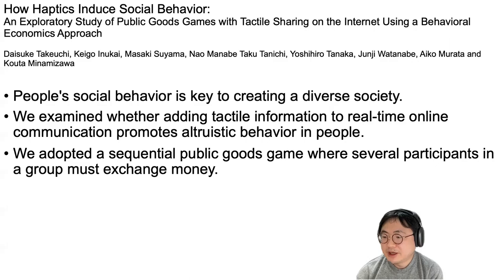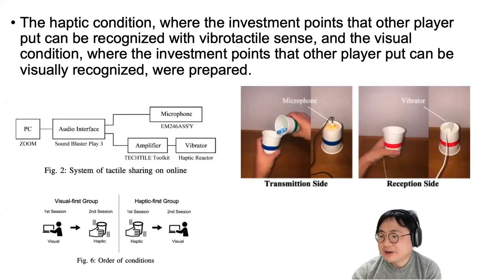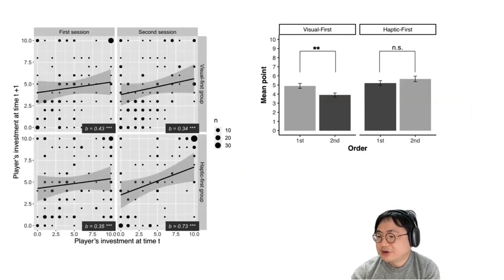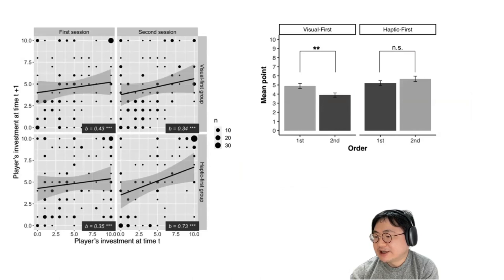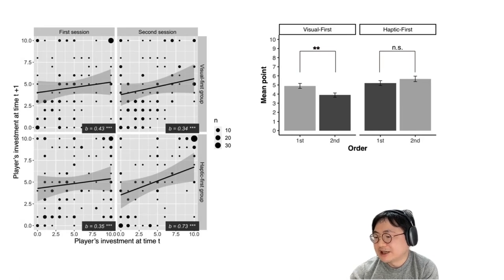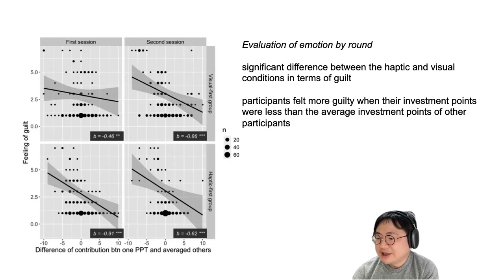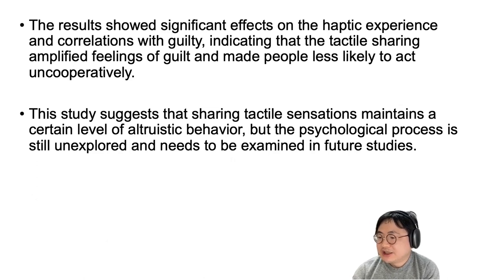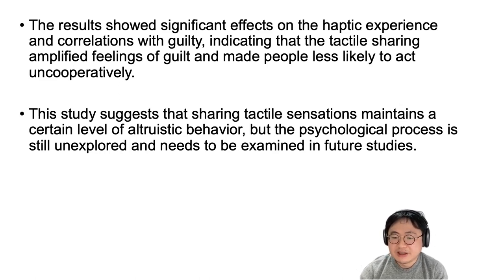Takeuchi et al., How Haptics Induce Social Behavior, IEEE Haptics Symposium 2022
D. Takeuchi, K. Inukai, M. Suyama, N. Manabe T. Tanichi, Y. Tanaka, J. Watanabe, A. Murata, K. Minamizawa, How Haptics Induce Social Behavior: An Exploratory Study of Public Goods Games with Tactile Sharing on the Internet Using a Behavioral Economics Approach, Proceedings of IEEE Haptics Symposium 2022
Abstract: By integrating haptic presentation technology and certain haptic sensors into online real-time communication, we can acquire subjective information on others through the sense of touch, and use it as a new standard for our own behavior. We believe that this will lead to changes in people's altruistic behavior, including cooperative behavior. This study investigates behavioral changes during tactile sharing using a behavioral economics scheme. We adopted a sequential public goods game where several participants in a group must exchange money. The haptic condition, where the investment points that other player put can be recognized with vibrotactile sense, and the visual condition, where the investment points that other player put can be visually recognized, were prepared. 32 participants were divided into the visual-first and haptic-first groups, and the haptic or visual condition was alternated between the 1st and 2nd sessions. The results showed significant effects on the haptic experience and correlations with guilty, indicating that the tactile sharing amplified feelings of guilt and made people less likely to act uncooperatively.